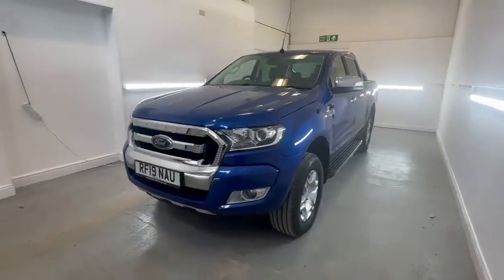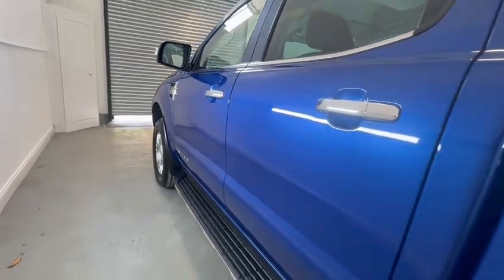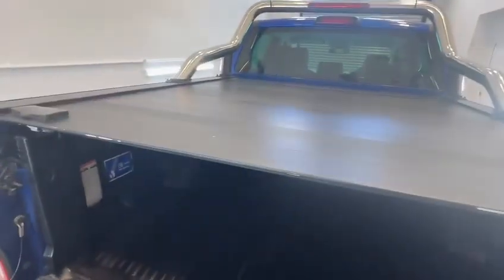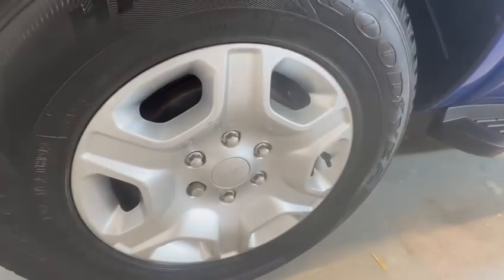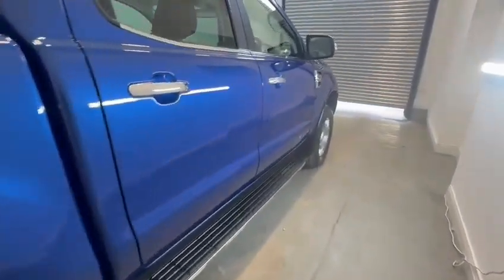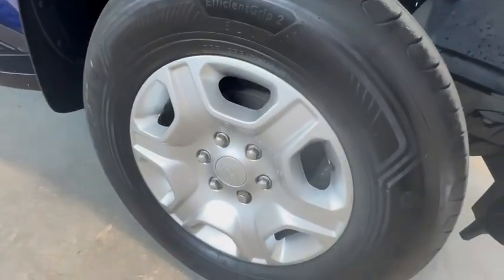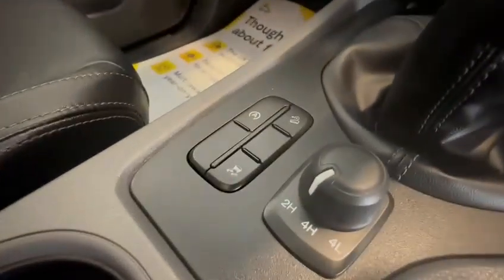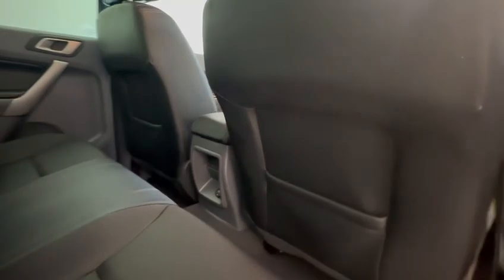FORD RANGER 2019 RF19NAU